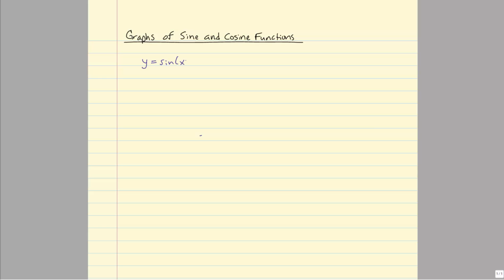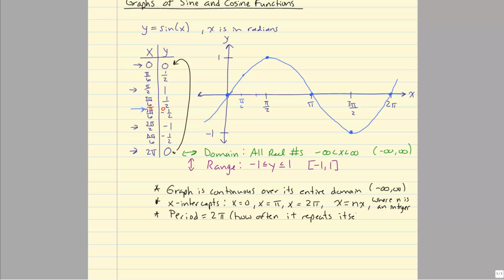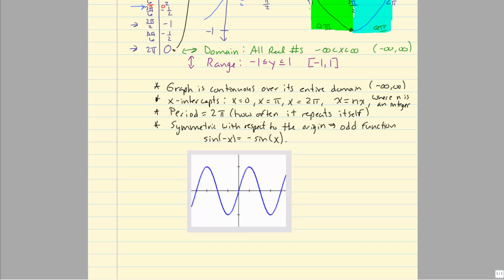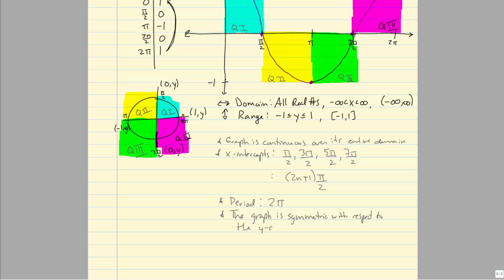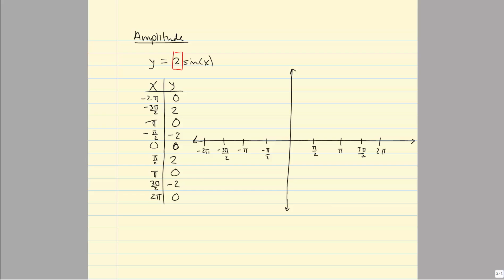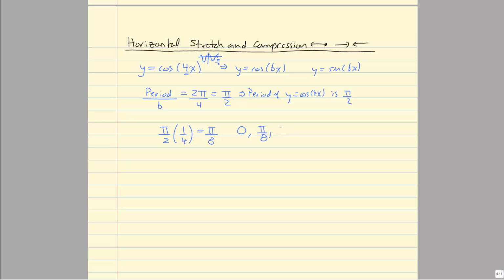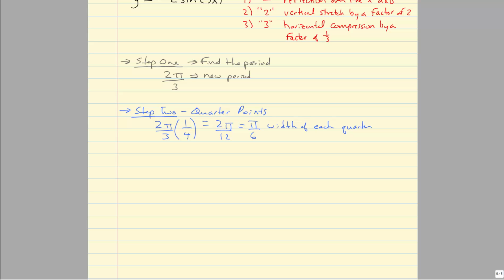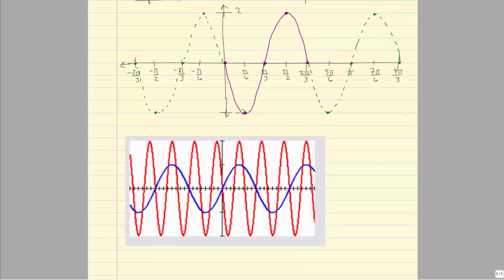U2 HW3 Graphs of the Sine and Cosine Function (4.1)